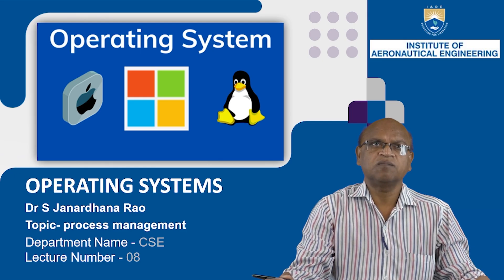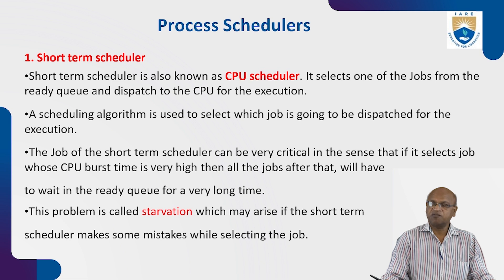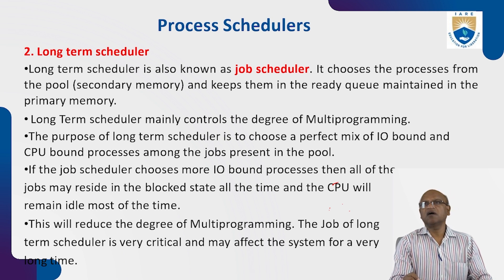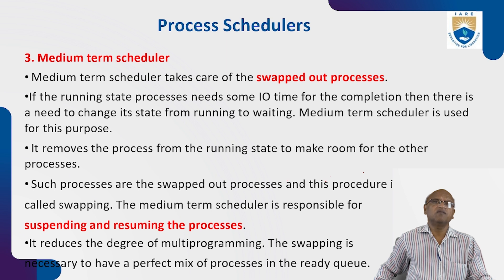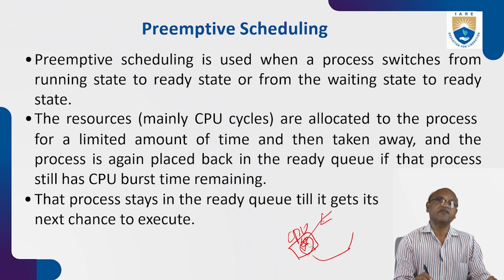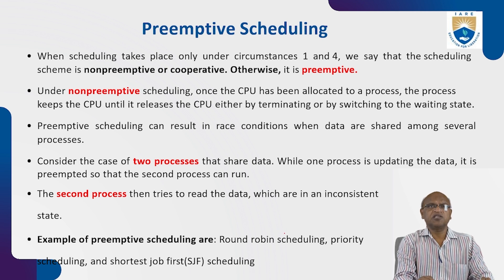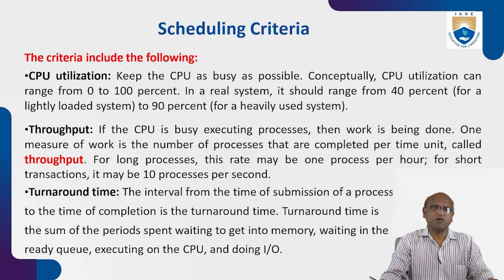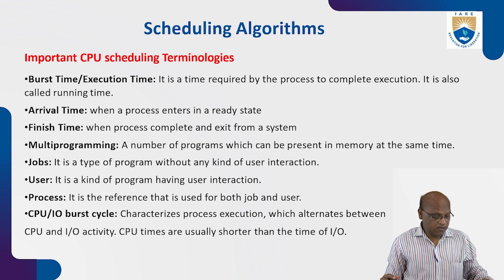Process Management by Dr. S Janardhana Rao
Process Management by Dr. S Janardhana Rao | IARE

Telangana, India.